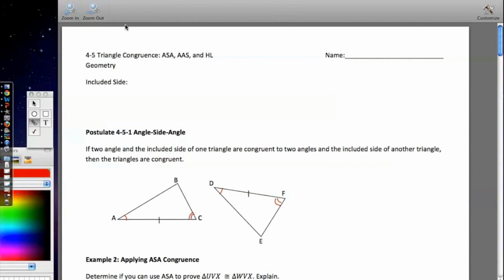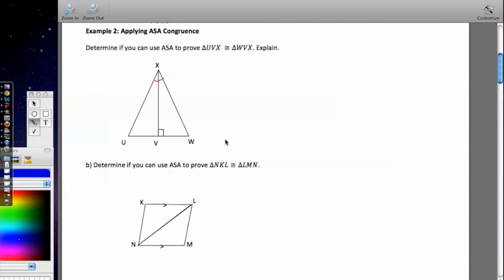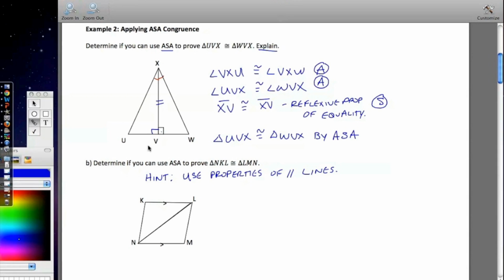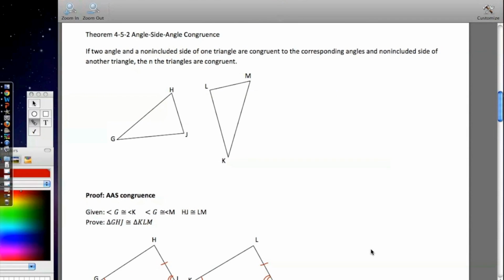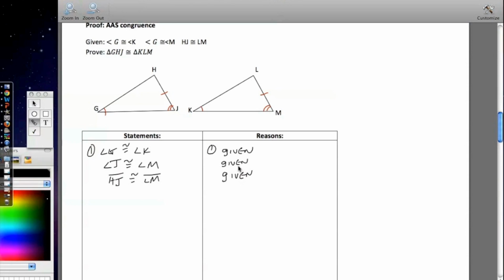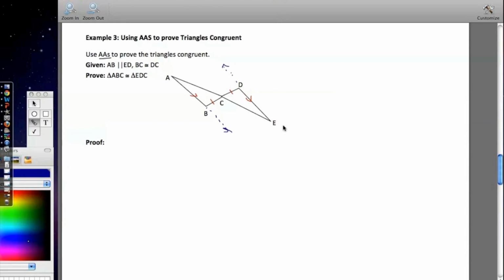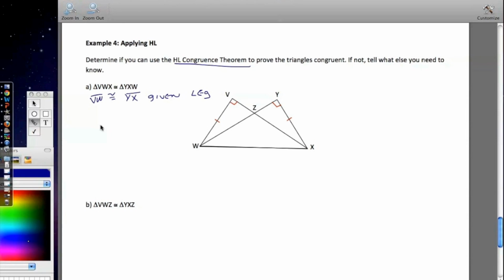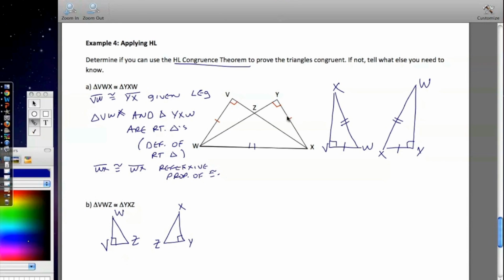Triangle Congruence ASA, AAS and HL